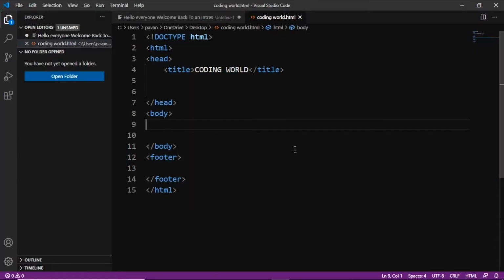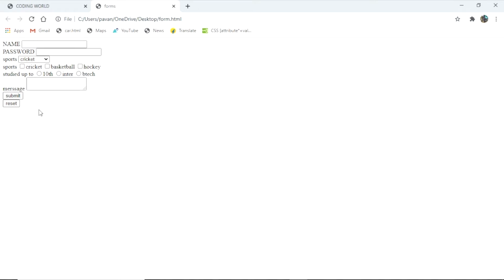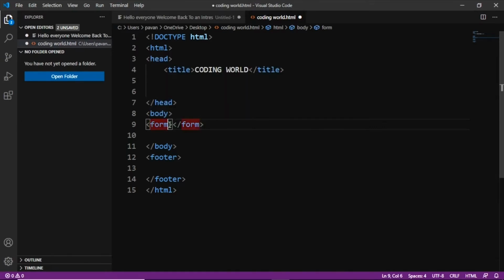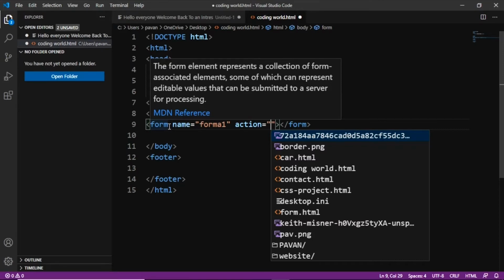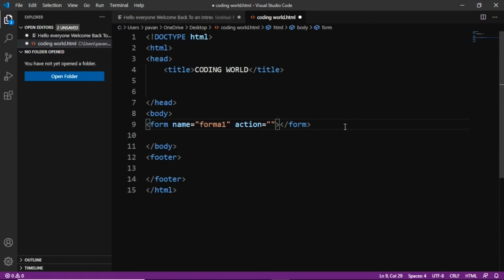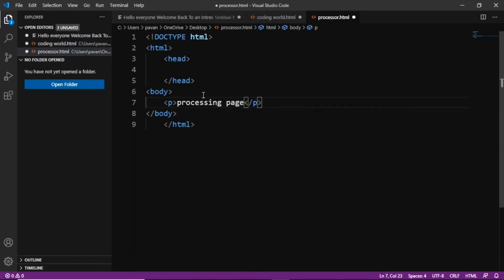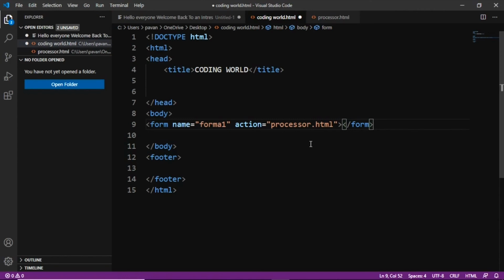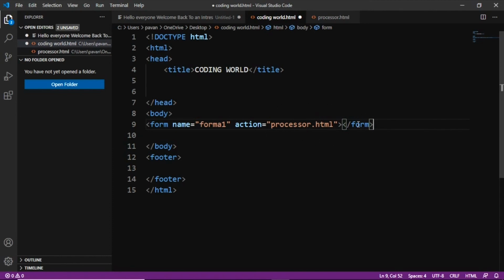Web designing || Form creation using HTML tags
In this video you will be learning about how to create forms using html tags like username and password forms and login forms.